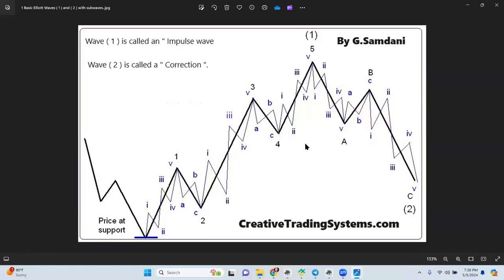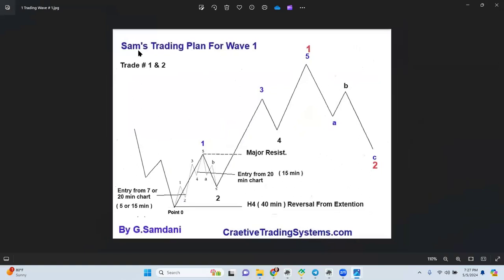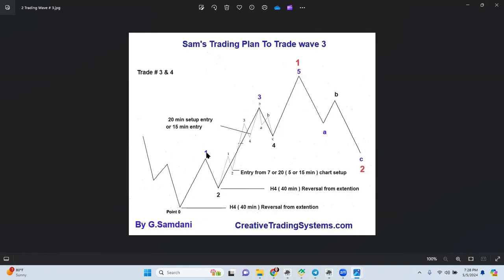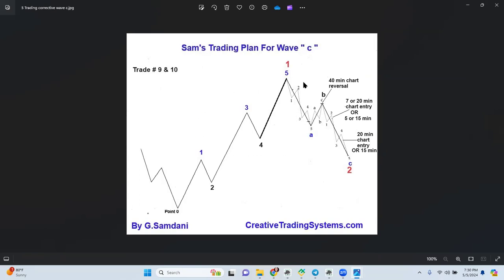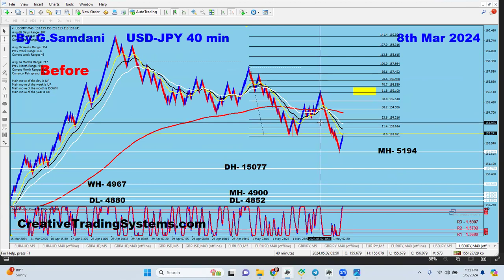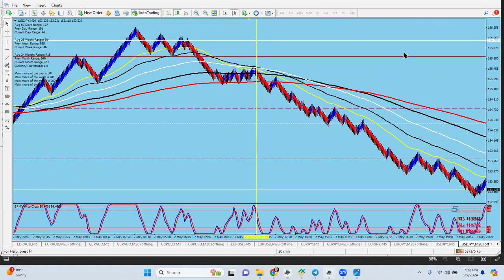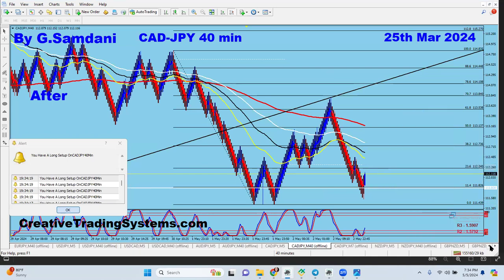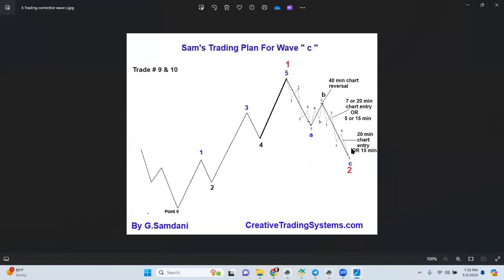Elliott Wave Trading Plan For Impulse wave 1, 3, 5, a and c Using Fibonacci and My System. 05-05-24